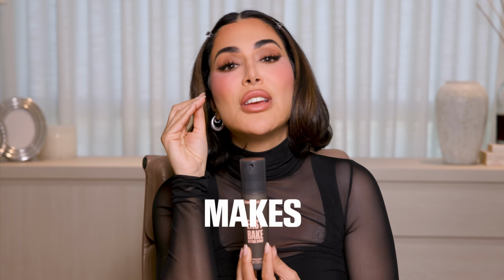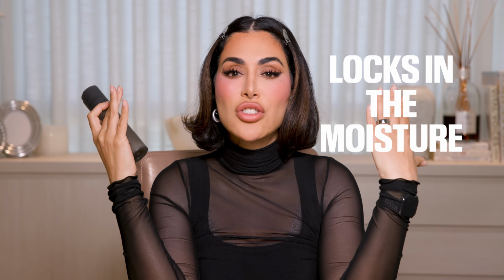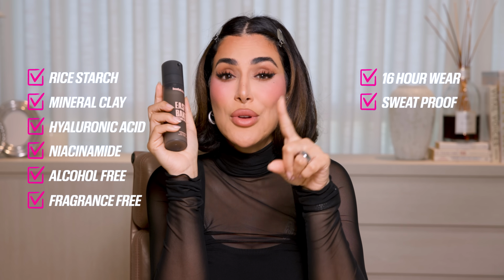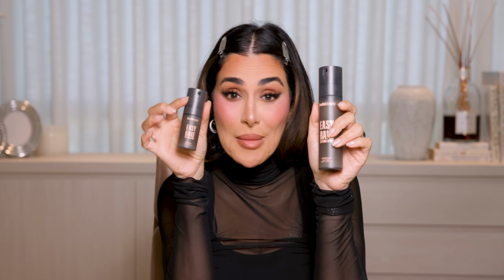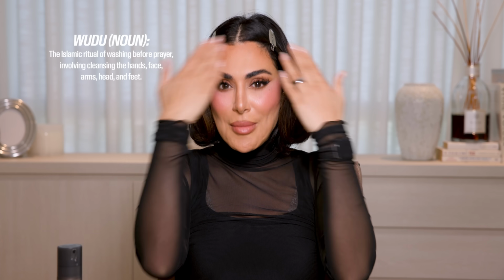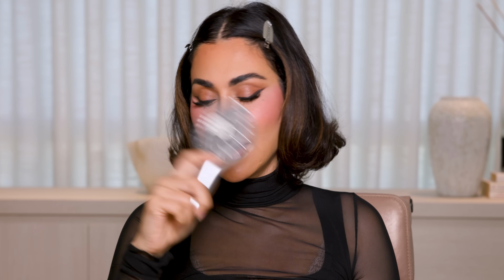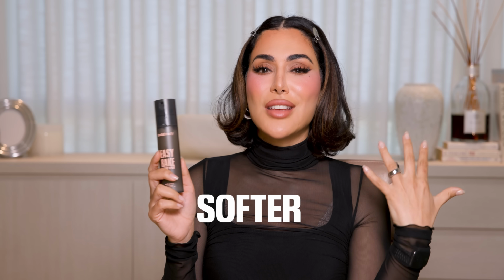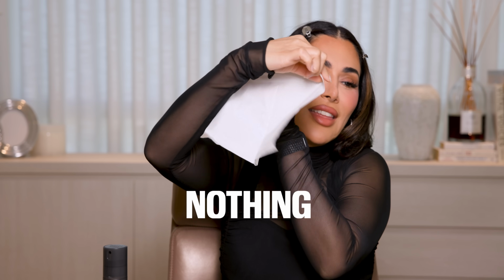Easy Bake in a Bottle? Testing our NEW Easy Bake Setting Spray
Hey my loves! 🩷 Introducing EASY BAKE SETTING SPRAY, aka Easy Bake in a bottle 🤭

We took our iconic Easy Bake Powder and turned it into a fixing spray that locks in your glam while keeping your skin looking airbrushed, fresh, and ultra-blurred for 16 HOURS ⏳
We worked SO hard to bottle that Easy Bake flawless matte finish into a setting spray that’s lightweight, breathable, and packed with skin-loving ingredients—but we DID IT!

 الترجمة متوفرة

Why you NEED this in your routine:
🌾 Rice Starch & Mineral Clay: Controls shine for that soft-matte, oil-free finish
💧 5 forms of Hyaluronic Acid: Deeply hydrates + refreshes skin
🔒 Transfer-proof formula: Locks in your makeup for up to 16 HOURS
🚫 Alcohol-free, fragrance-free: Gentle enough for ALL skin types, including sensitive skin

This hydrating setting spray is perfect for dry skin, sensitive skin, and mature skin, with a lightweight, non-comedogenic formula that won’t clog pores. Whether you need a makeup fixing spray, a setting spray for sensitive skin, or a finishing spray for a dewy, long-lasting look, this is IT. SHAKE WELL and spray for fresh, flawless makeup that actually lasts!

LET’S BECOME FAMILY!